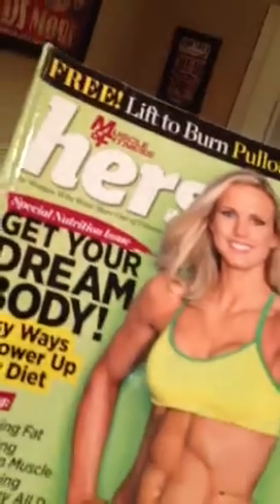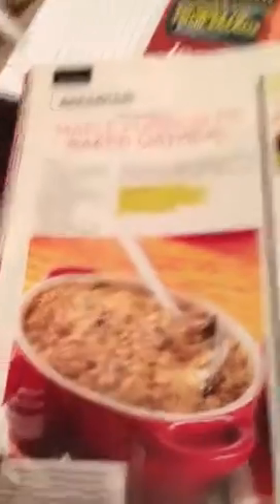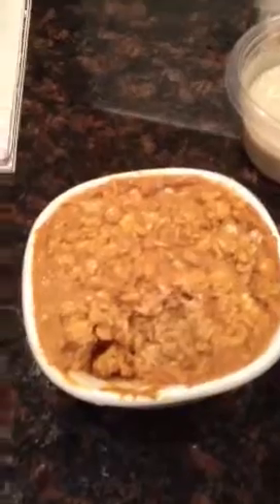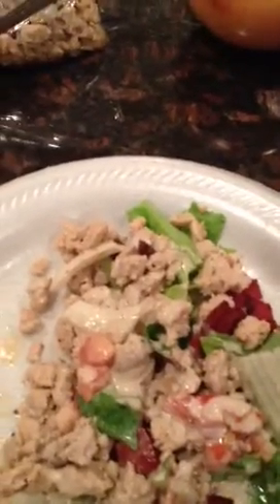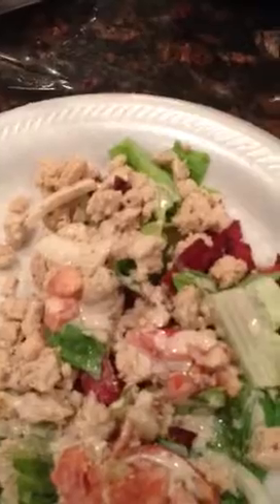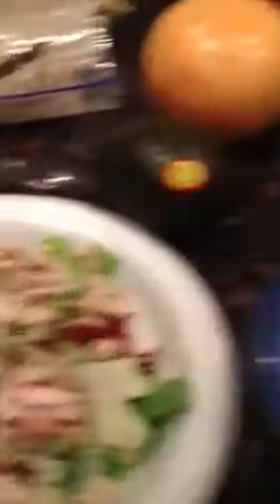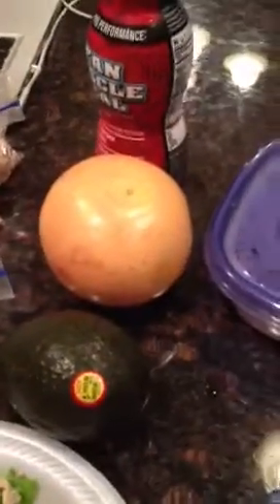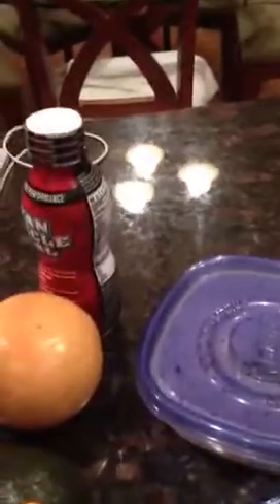Weekly update foods for the week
Loss 6lbs last week